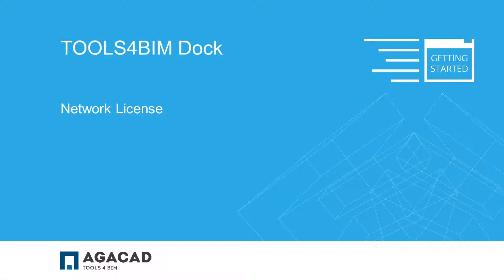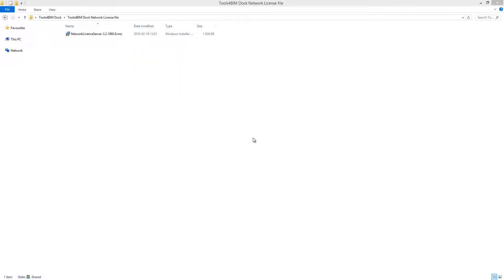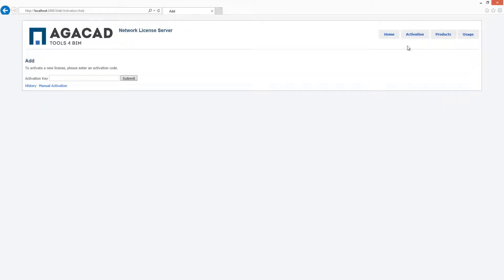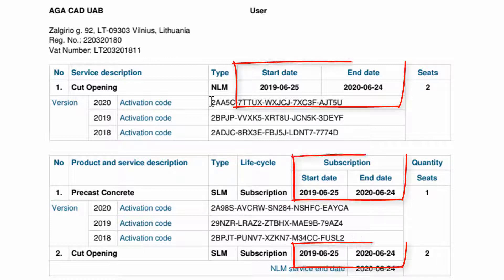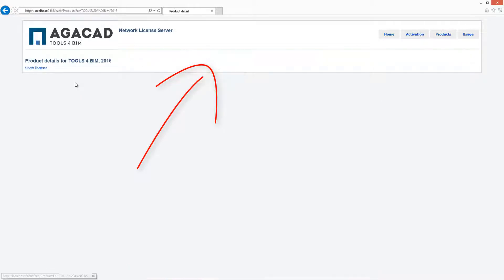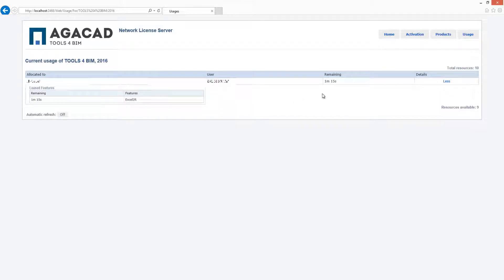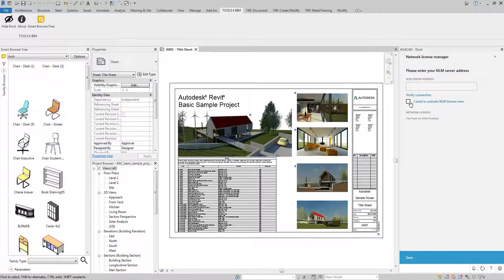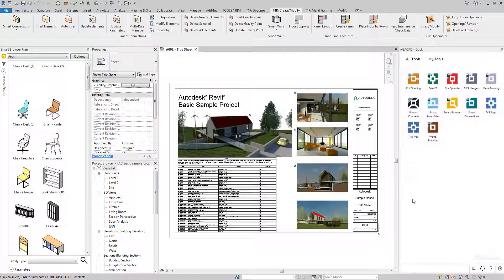The Agacad Dock for Revit 2020 – Network License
ONE shortcut to ALL tools, trials & updates.

The Dock is an interactive window in Autodesk® Revit® that allows you to access and manage all Revit® products developed by Agacad.

Benefits of using the Dock:
- Clearly see what licenses you have and when they will expire
- Receive the latest product news and updates
- Easily access all Agacad products
- Request free product trials